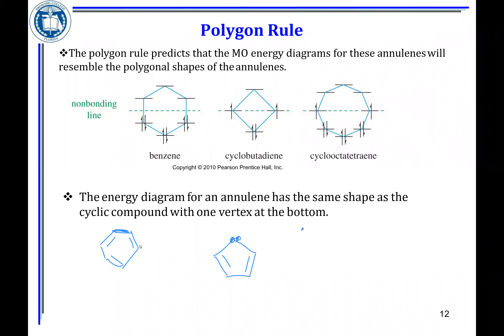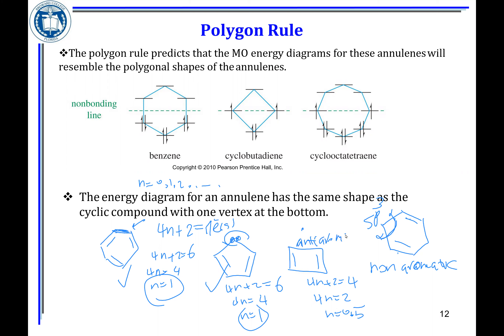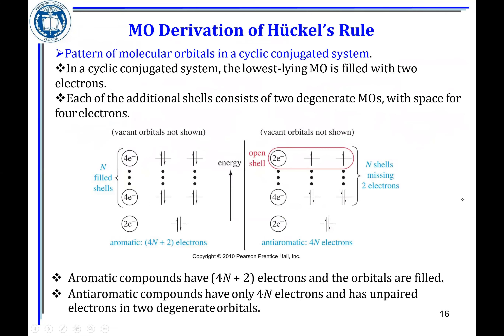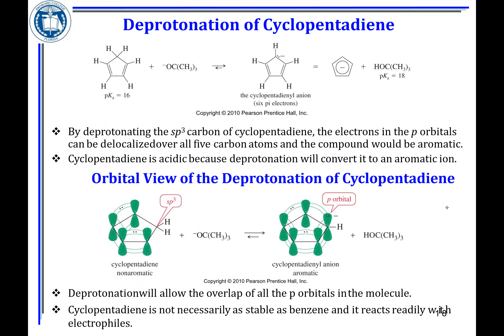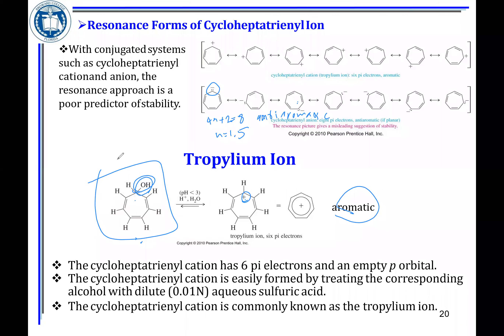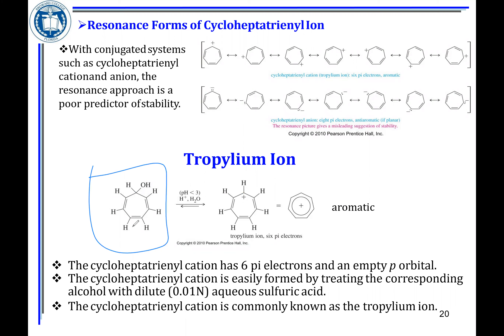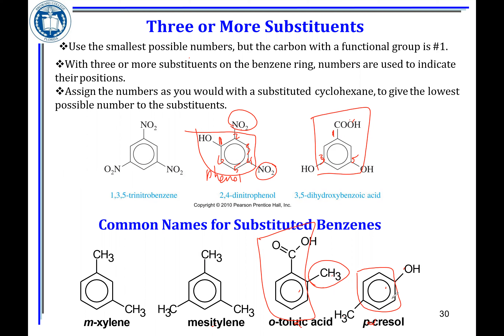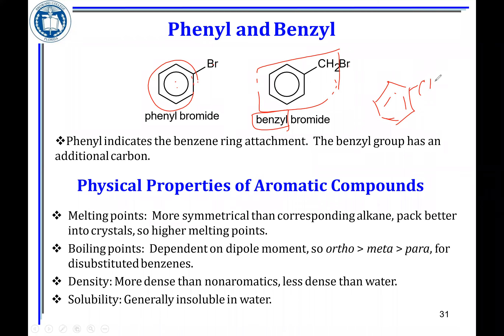CHM2211 Chapter 16 Part 2 Recorded lecture